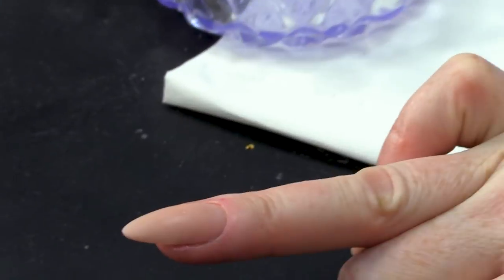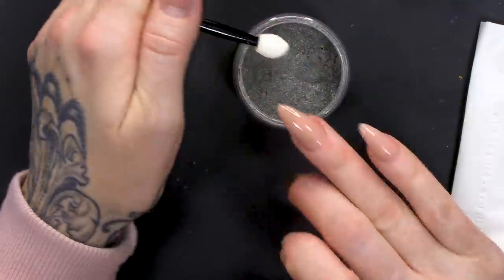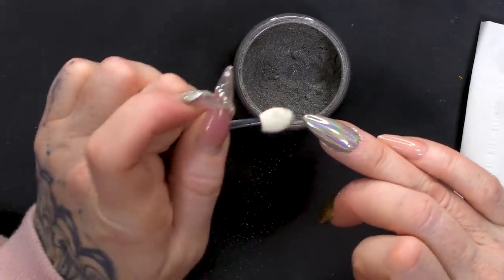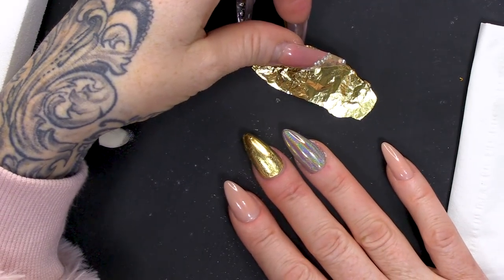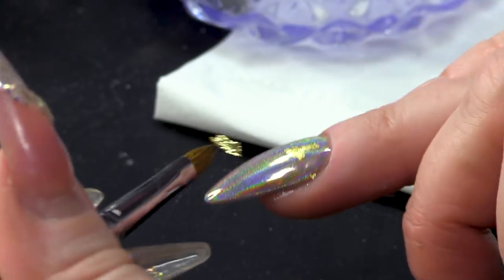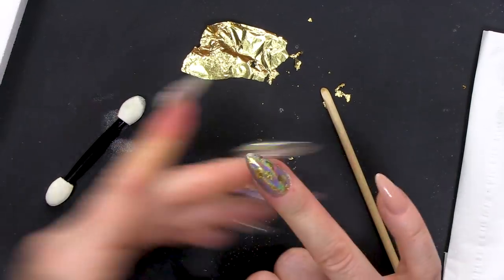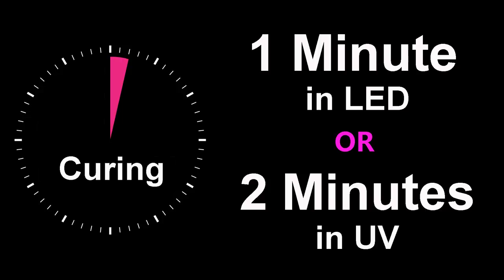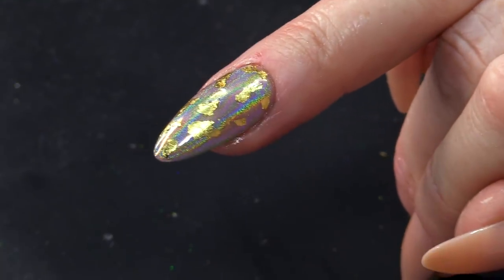Simple Holographic Chrome Powder & Gold Leaf Nail Design - Quick and Easy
Hey Guys,

We nearly called this the leprechaun nail, because of the old gold at the end of the rainbow tale,  This reminded Adam of it.

So this is a very simple nail and it just happened because I was finishing off the full gold leaf nail and there were a few pieces left on the table,  I then spotted the chrome and thought 'hmmmm,  I wonder what they'll look like together'.

So, this is how it happens with me, I plan to do all sorts of things, but then I just have ideas while I'm going.

Holographic and gold look's so nice together and this is such a simple easy thing you can do to bling up a clients design or your own nails for that matter.

One thing you have to make sure you do with this gold leave is to give it a couple of top coats, I know it is thin, but you have to make sure you encapsulate it properly.

I hope you enjoy this design and video, make sure you show us what you do on Instagram and Snapchat.

Instructions:
1.Go to the video that you want to contribute closed captions to.
2.In the player, select the gear icon .
3.From the drop-down menu, select Subtitles/CC , then Add subtitles or CC.
4.Select the video's language.
5.Play the video. When you get to the part where you want to add a caption, type your caption into the box.
6.Repeat this process for all the audio in the video, then click Submit for review.
7.You'll be asked if the captions are complete or if there's still more to be done. This helps us figure out if other contributors need to pick up where you left off. Choose No - Let others keep working on them or Yes - They're ready to be reviewed.
8.Click Submit.